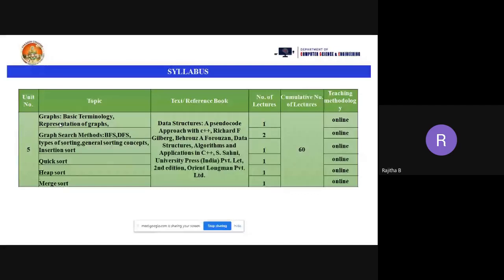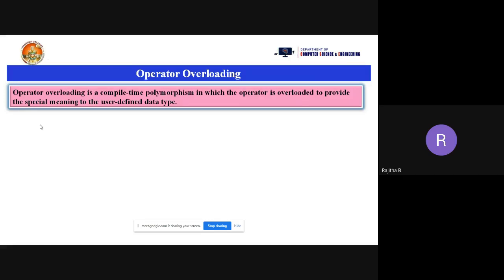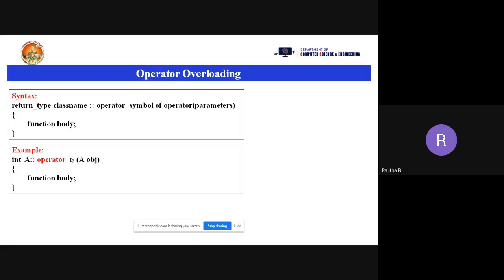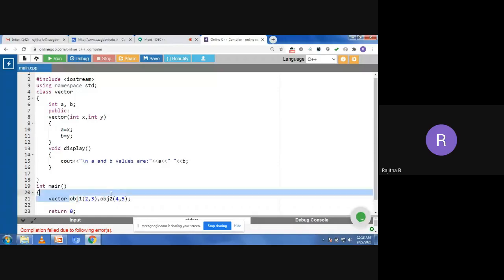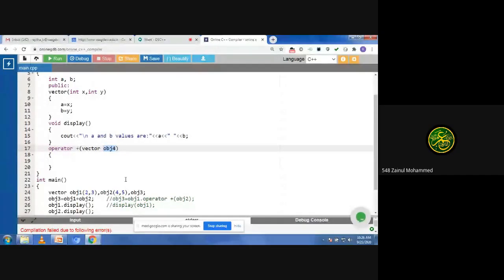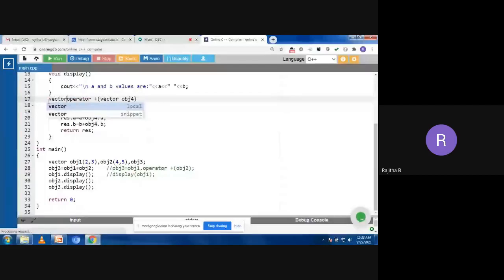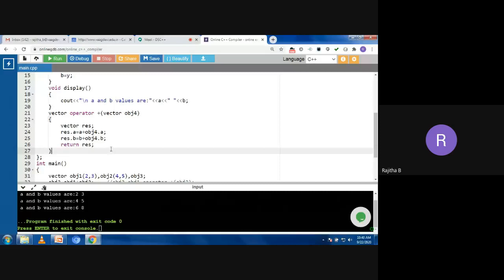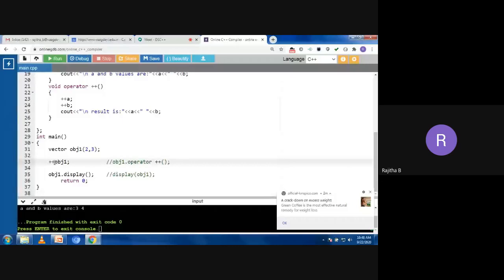DSC++ operator overloading1